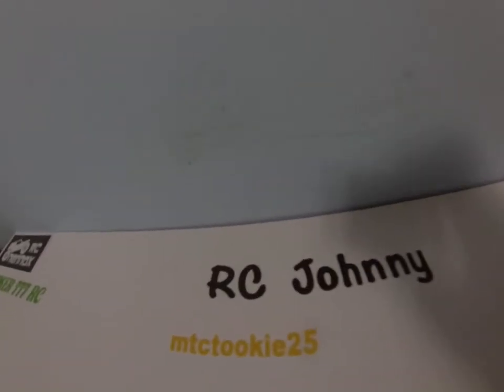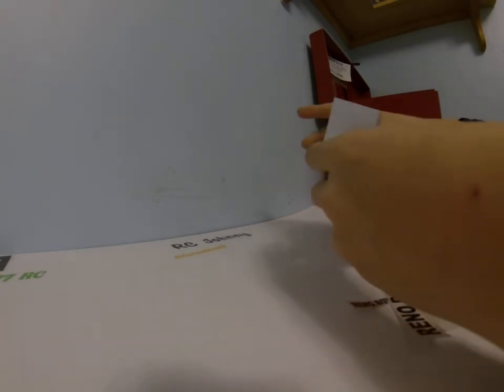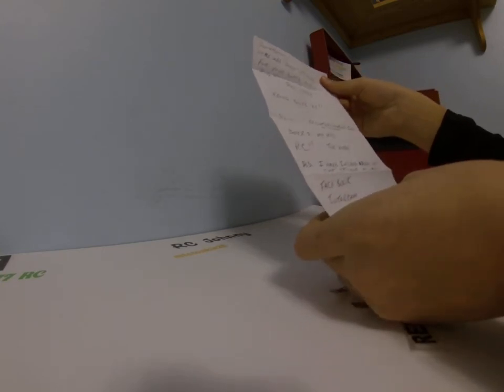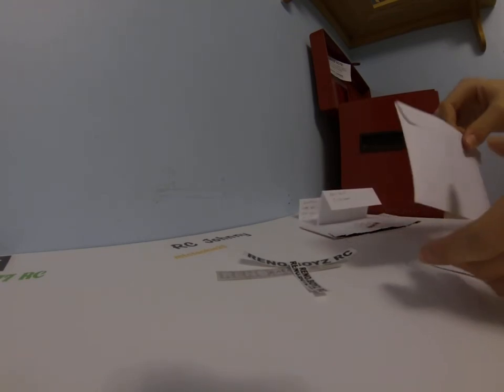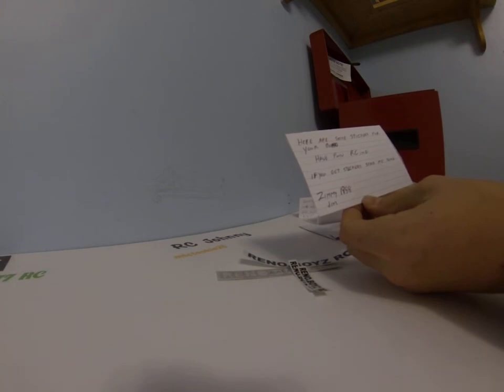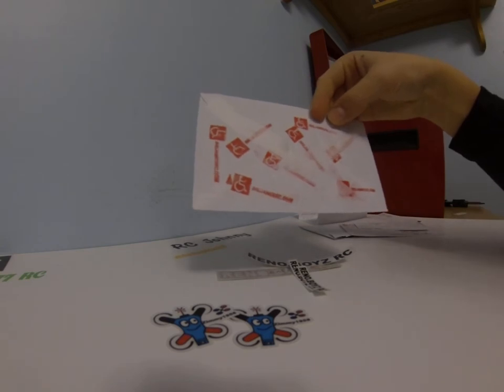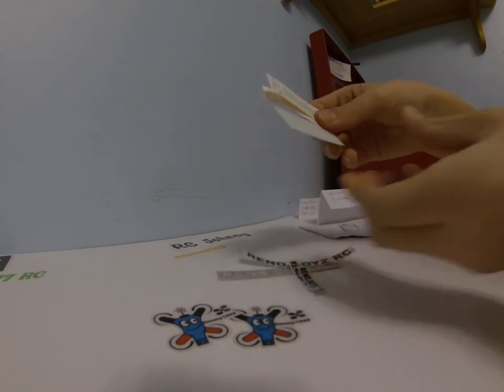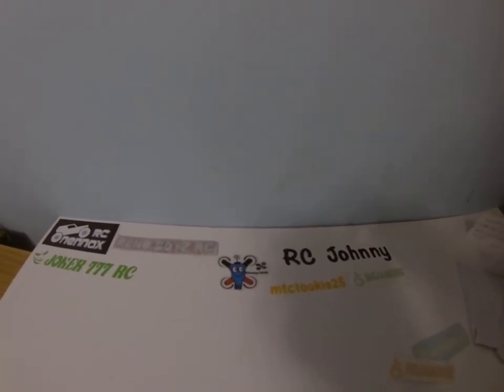Channel Stickers From: Reno.Boyz Rc, BigJamesRc, Zimmy 1958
Lots of mail arrived today if you guys got channel stickers let me know i would love to have your stickers up there, i'm in the middle of designing my stickers at the moment, but when there done I already have all the envelopes made up so they'll be out ASAP stay tuned on my channel remember to like comment and subscribe :)